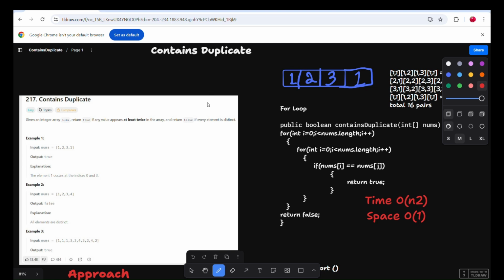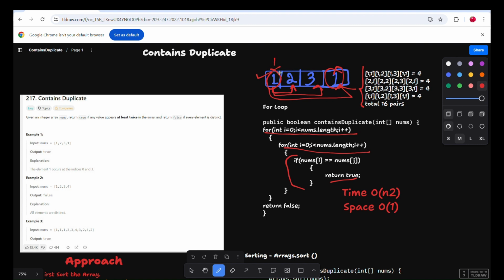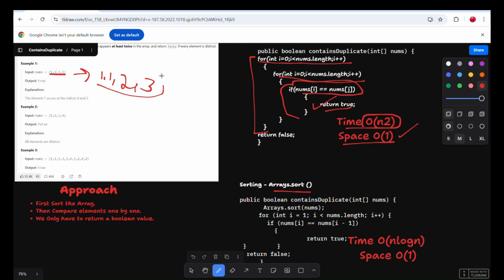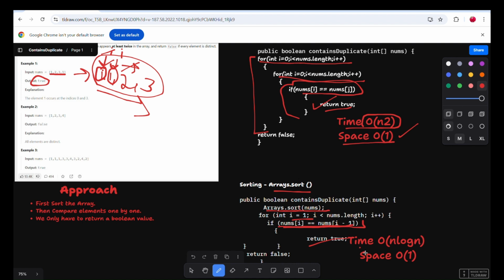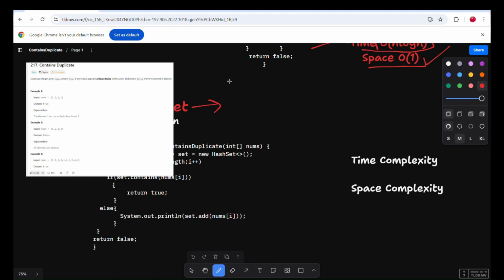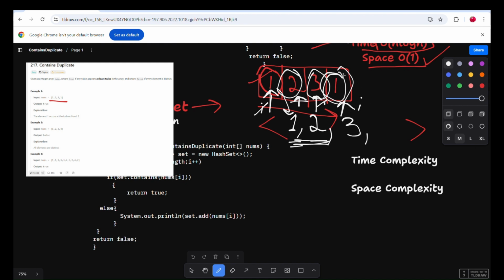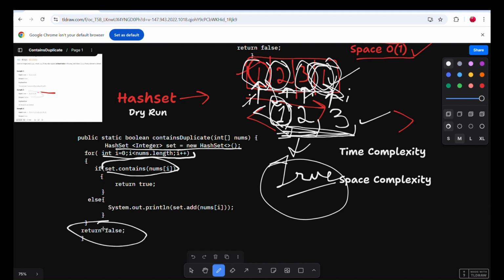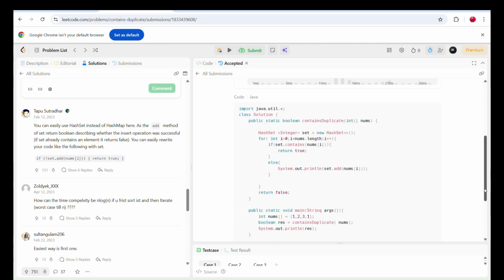FAANG Interview Preparation 2025: Contains Duplicate — All You Need in ONE Video (3 Methods)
Crack one of the most commonly asked FAANG interview questions: LeetCode 217 – Contains Duplicate.
In this video, you’ll learn ALL 3 important methods used by top interview candidates:

✅ Sorting-Based Approach
✅ Optimal HashSet Approach (O(n))

Whether you’re preparing for FAANG, top product-based companies, or DSA interviews, this video covers everything you need — clean logic, step-by-step explanation, and real interview insights.